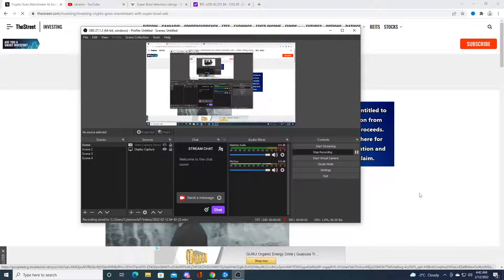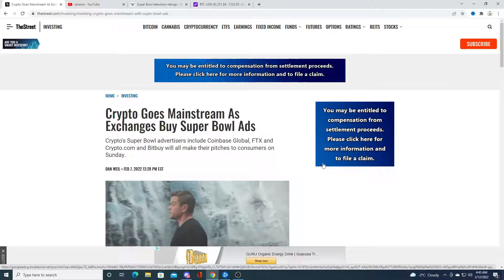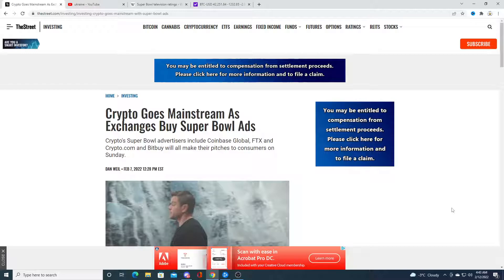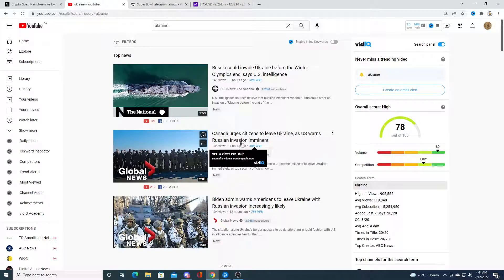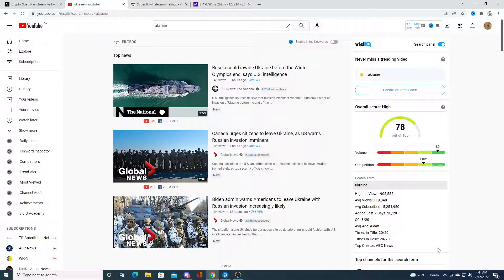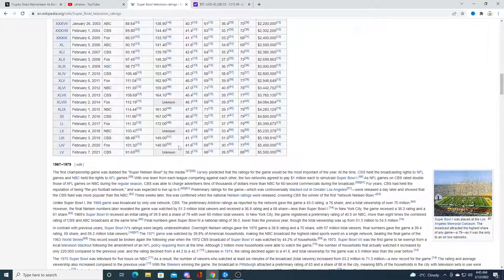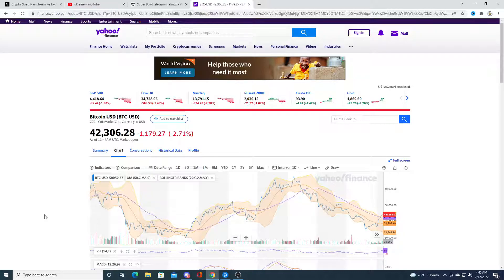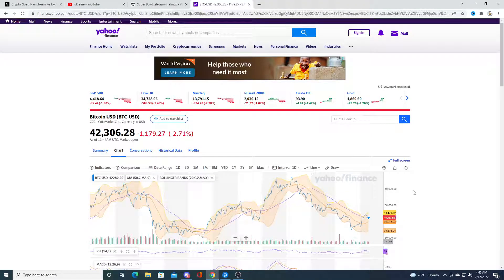the Superbowl will skyrocket the crypto market!